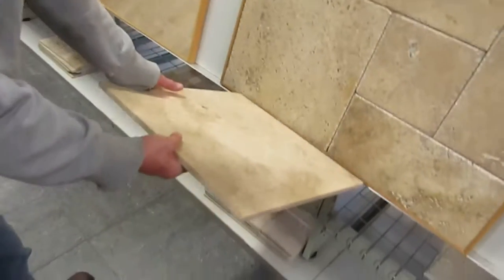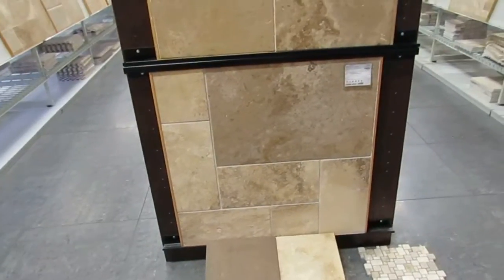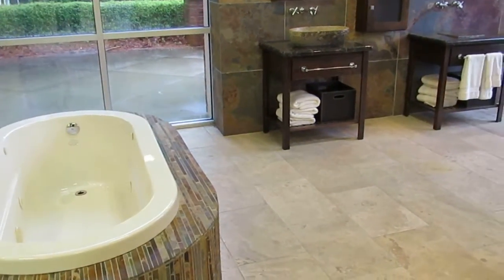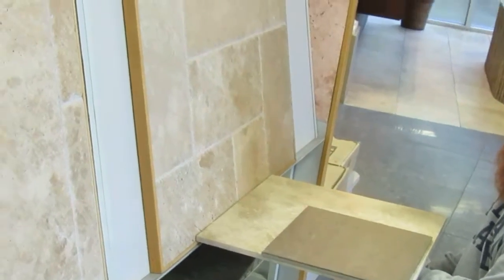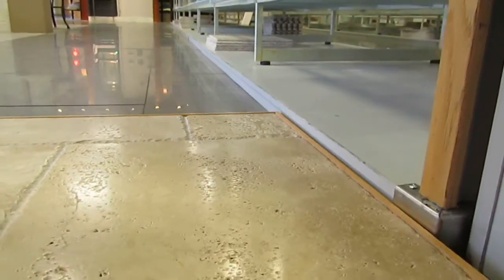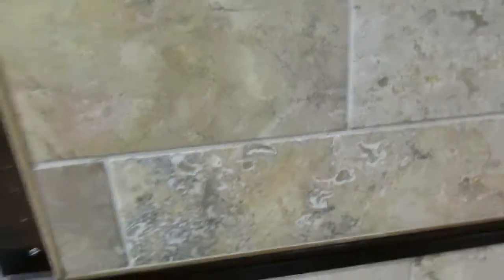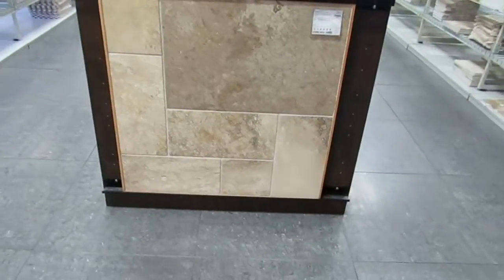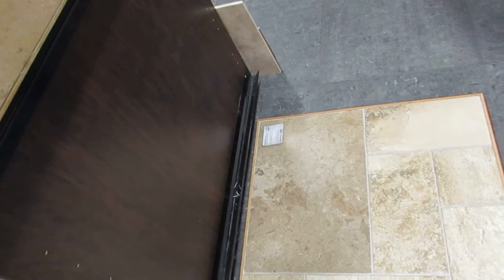Craftsman Direct, Handyman Home Improvement